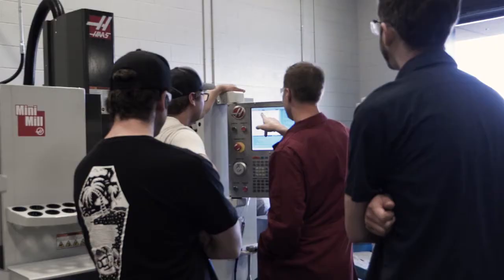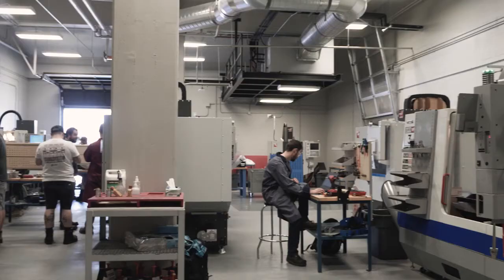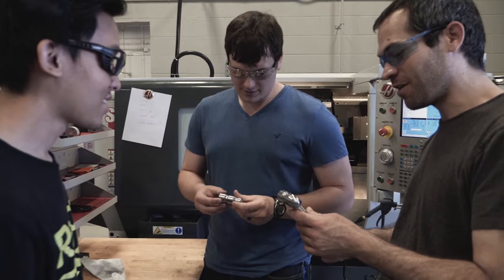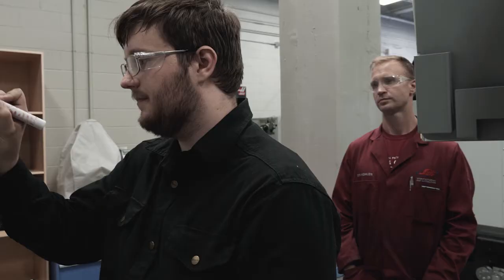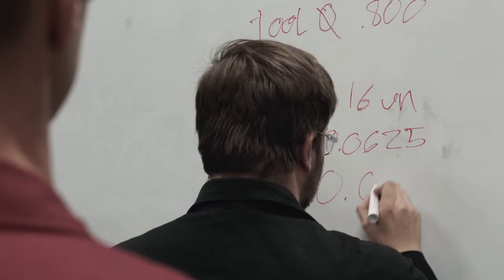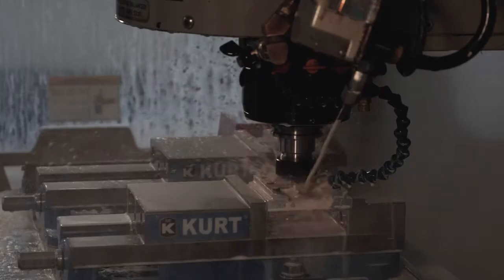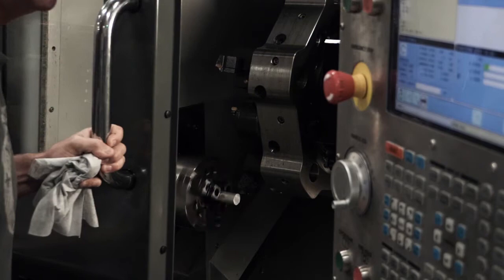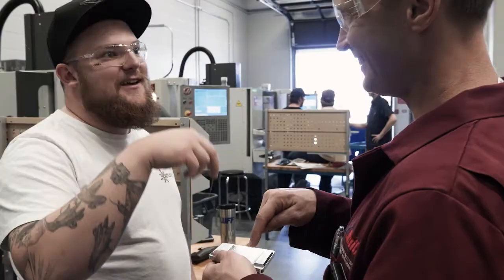SAIT celebrates the opening of the new Gene Haas Foundation CNC Labs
The specialized metal machining facility located in SAIT’s Thomas Riley Building was refurbished and expanded thanks to a $1 million USD gift from the foundation. The gift allowed SAIT to renovate three spaces in the School of Manufacturing and Automation, creating a new state of the art classroom with 28 CAD/CAM workstations plus two separate labs – one with nine CNC (Computer Numerical Control) mills, and one with nine CNC lathes.